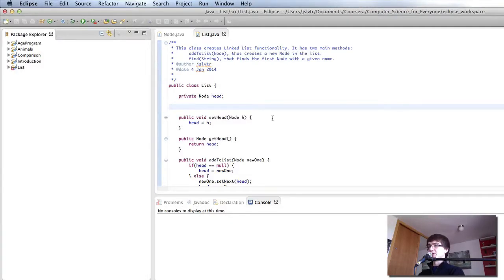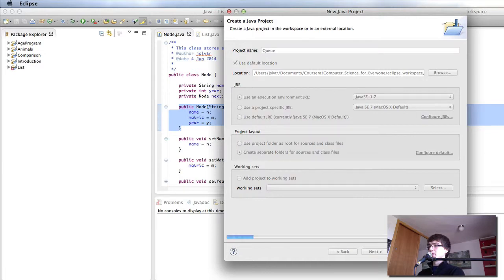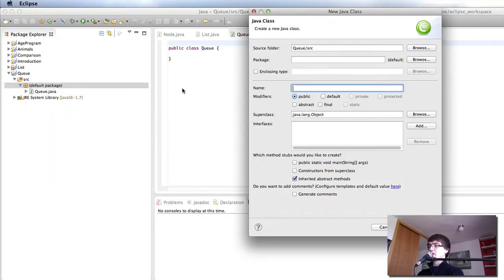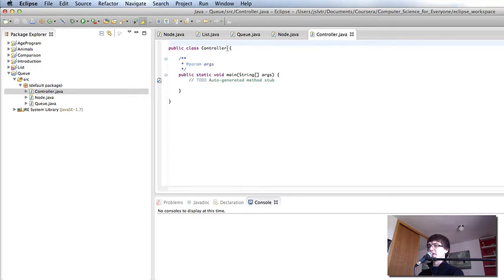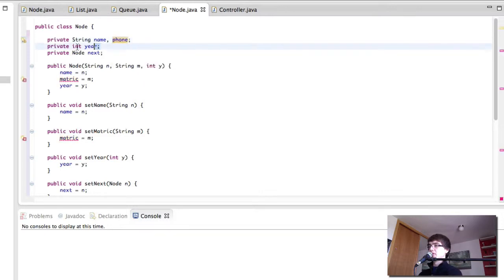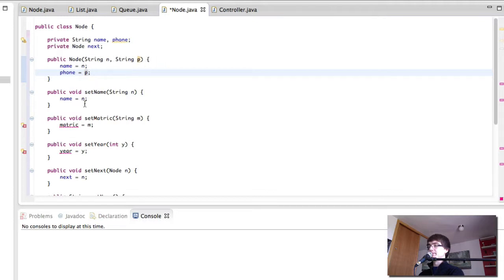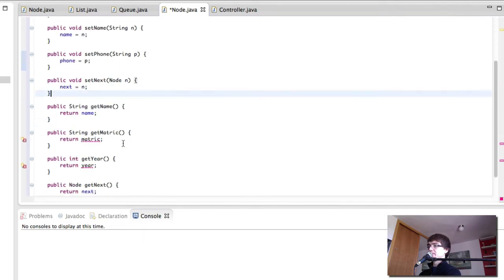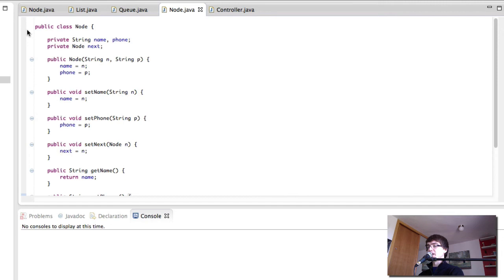Computer Science for Everyone - 63 - Programming the Queue Node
In this video we look at programming the Node of the Queue we looked at in the last video.